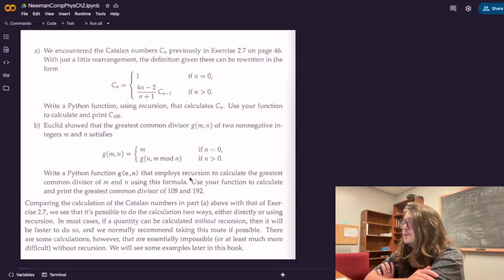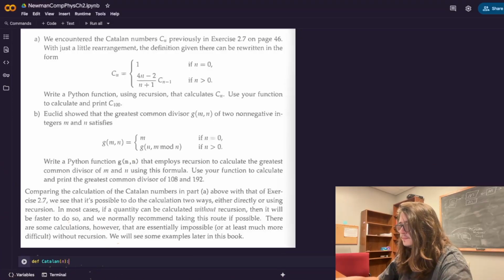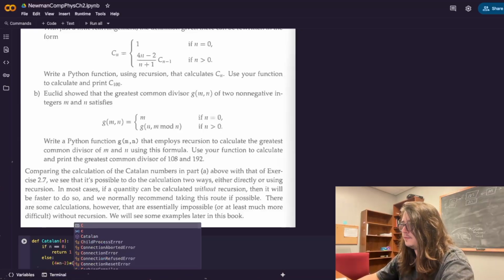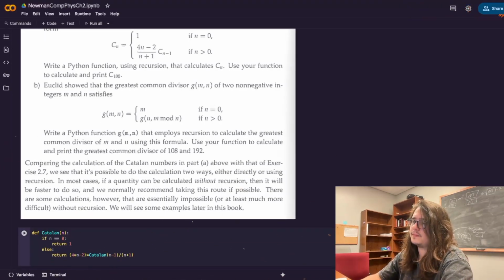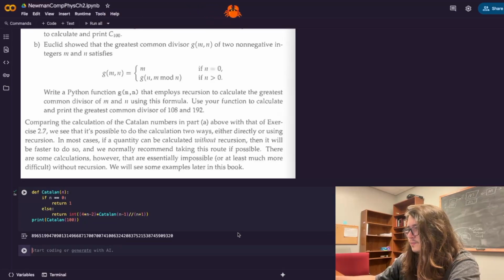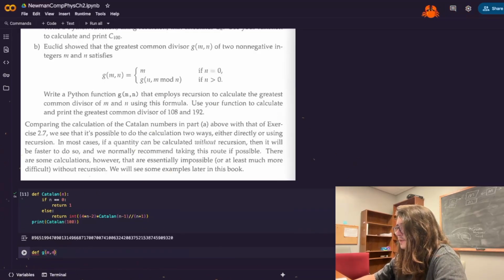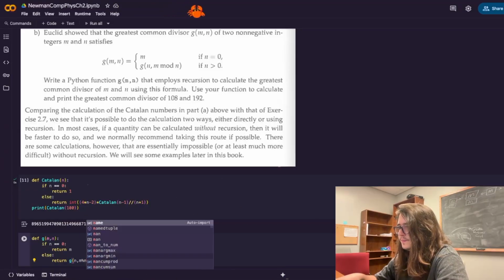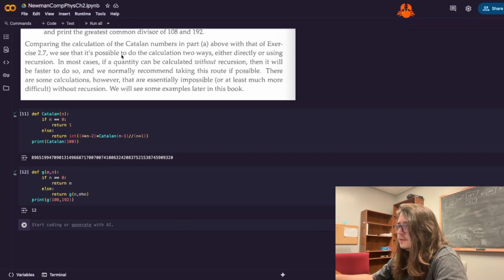Newman Computational Physics 2.13